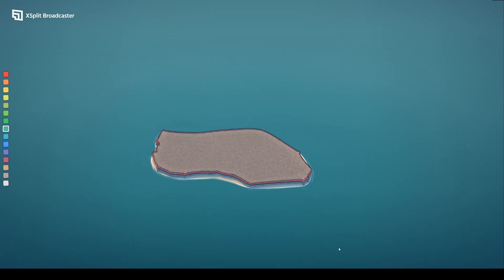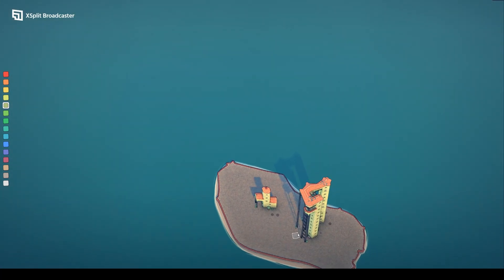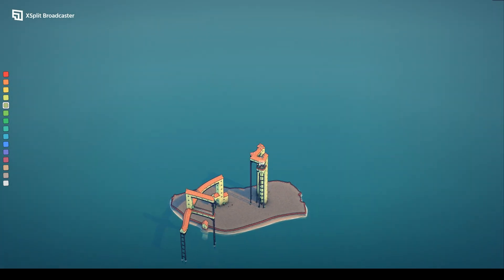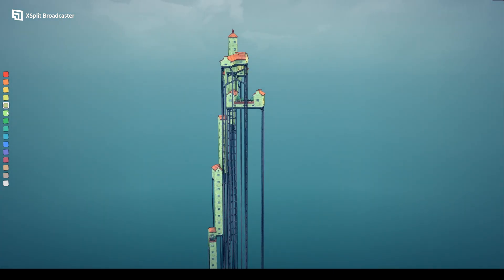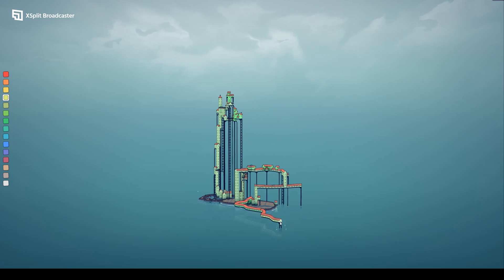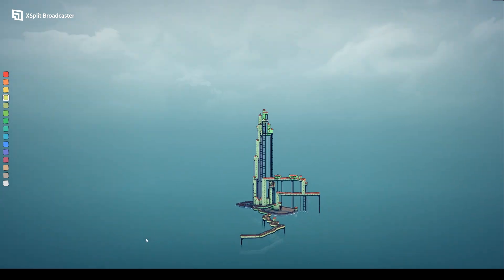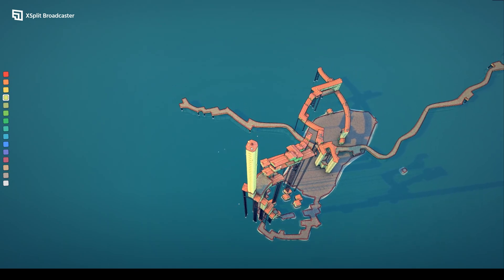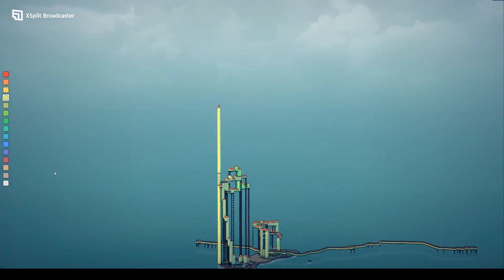The Next Best Town - Townscaper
Building further into the ocean and making a town for seagulls.